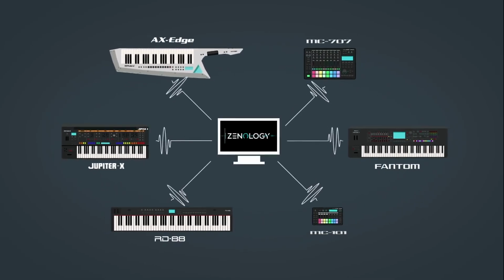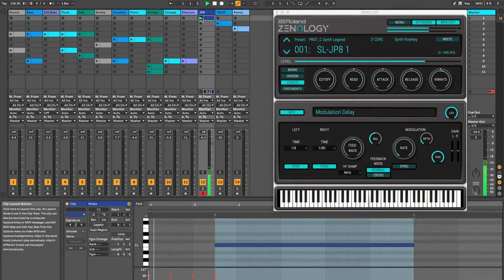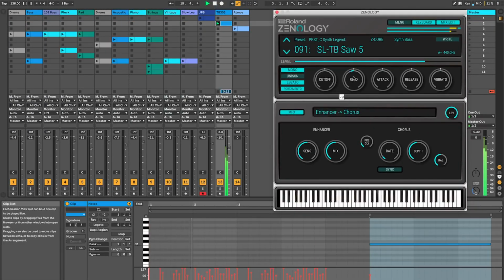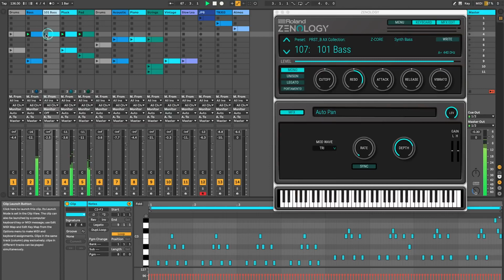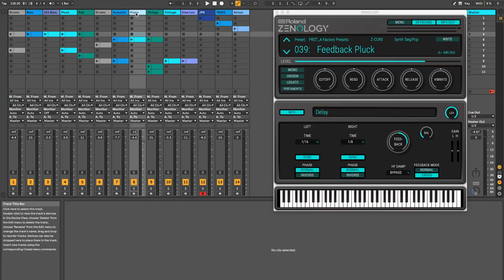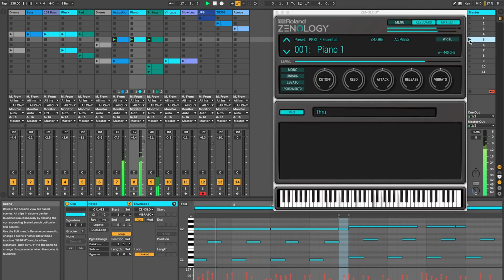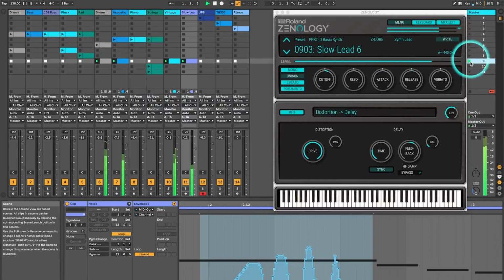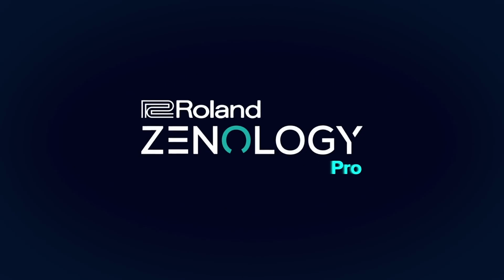Roland ZENOLOGY Software Synthesizer Overview